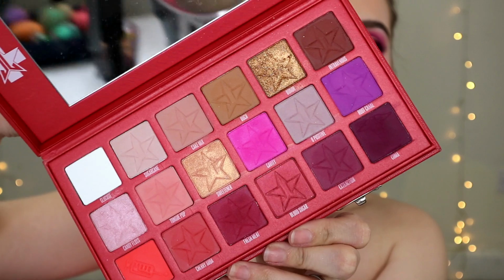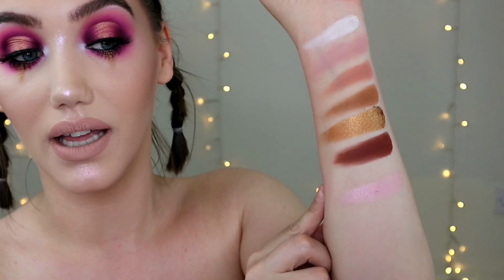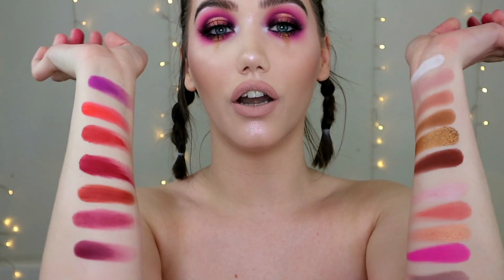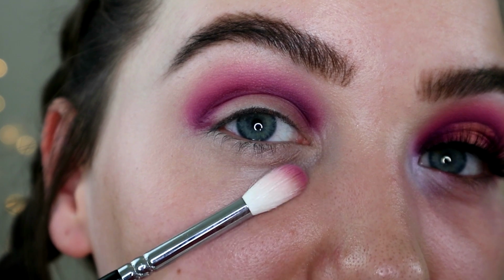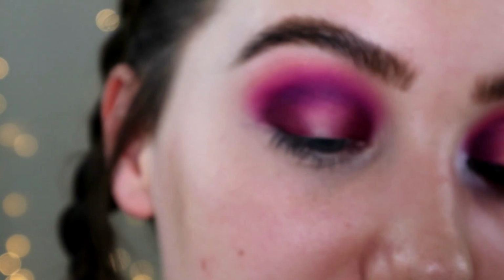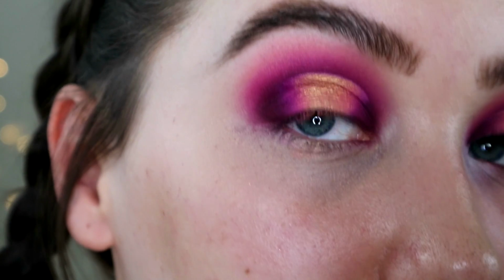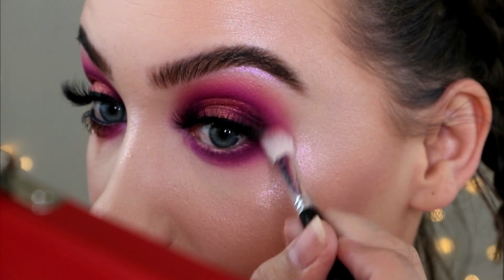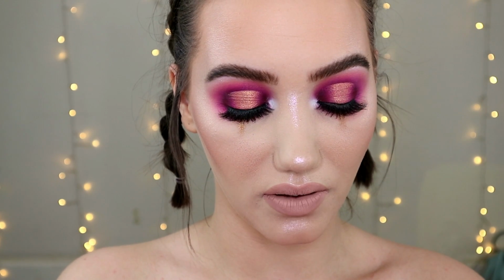JEFFREE STAR BLOOD SUGAR REVIEW + IN DEPTH TUTORIAL | MAKEMEUPMISSA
OPEN ME

What do you think of the Jeffree star blood sugar palette and the look I created?

*I use reward style for some of my links, meaning I earn a small comission if you choose to purchase through my links

Love you!

xoxo